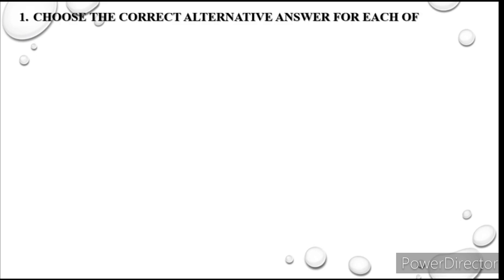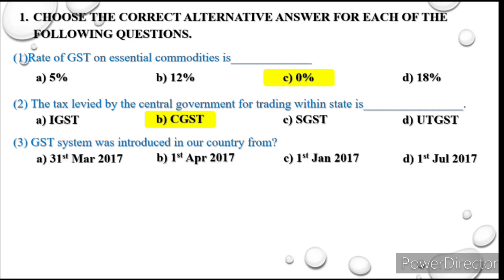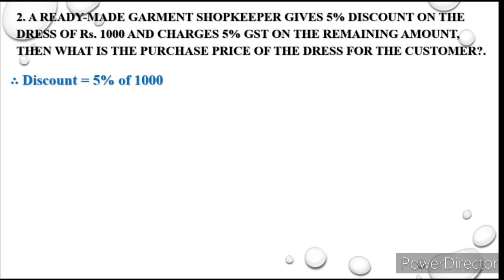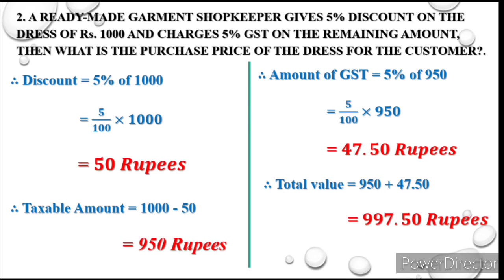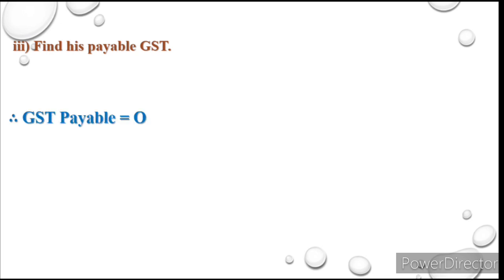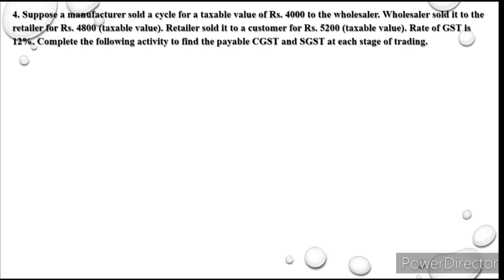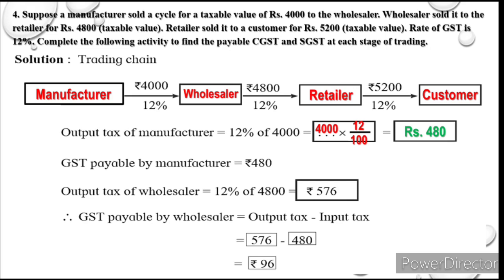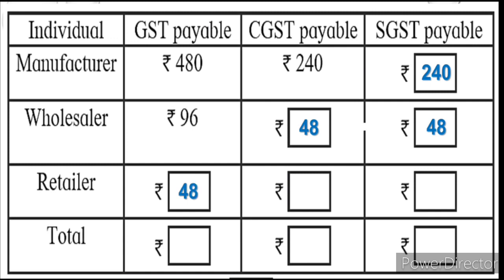SUBJECT ALGEBRA| FINANCIAL PLANNING| WORKSHEET SOLUTION| SSC MAHARASHTRA BOARD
In this video, i have solved the Third worksheet of Statistics and explain it in detail. Kindly watch the video and practice it.